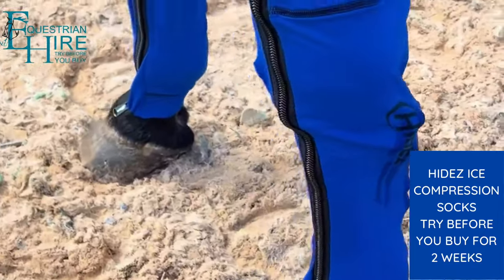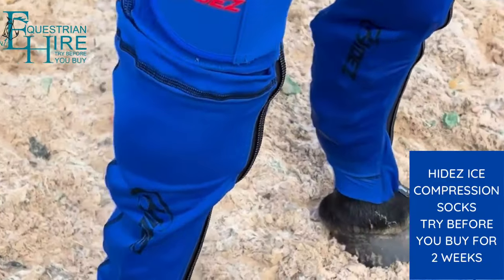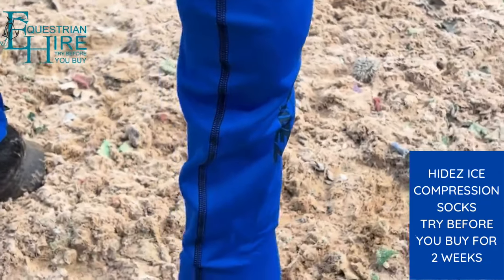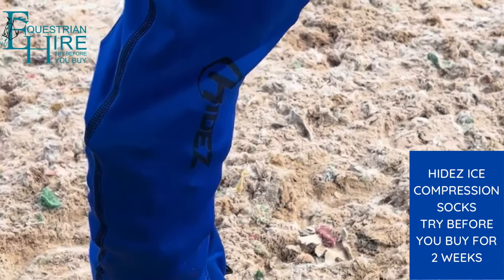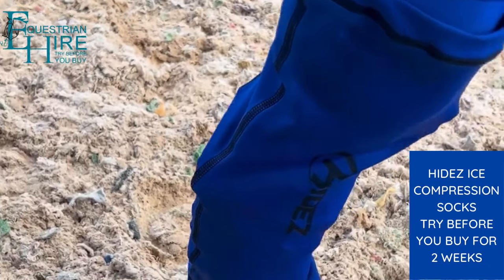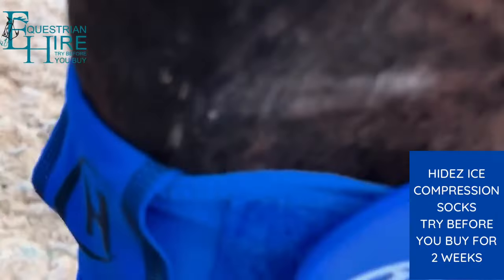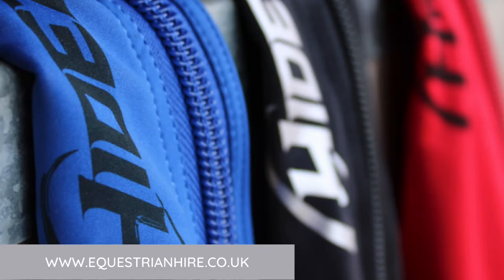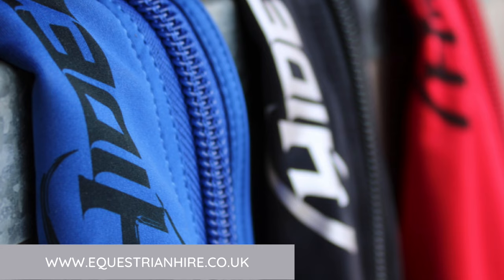Hidez Ice Compression Socks with audio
Try before you buy Hidez Ice Compression Socks. Perfect cool treatment for injuries to horse's legs or to support legs after hard work.